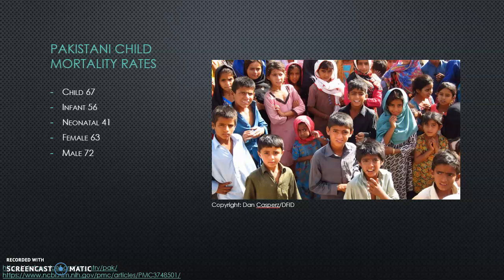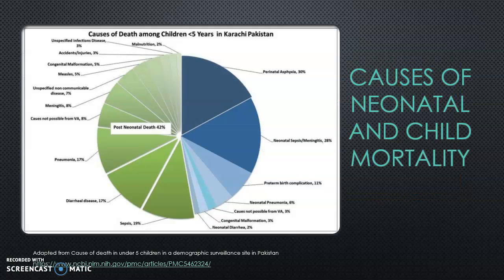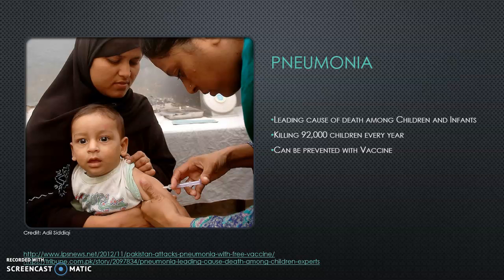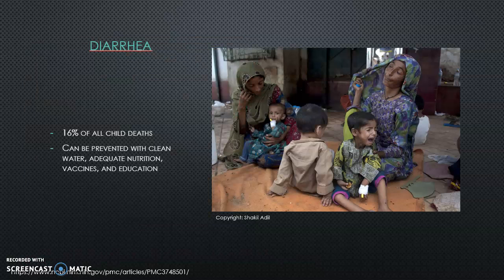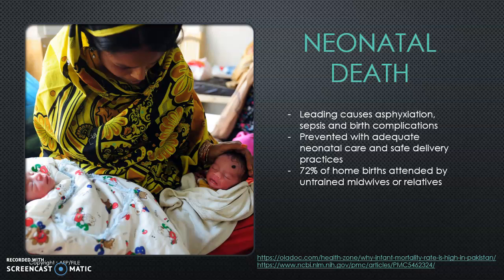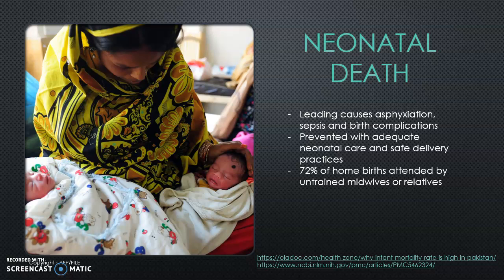Child Mortality in Pakistan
Power Point Presentation on Child mortality in Pakistan, the leading causes and the things that can be done to reduce those numbers.